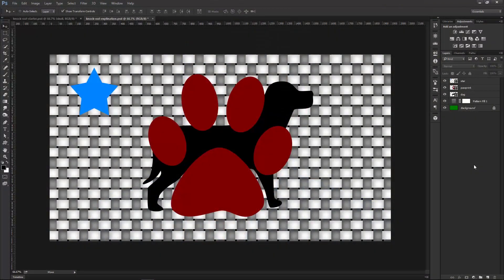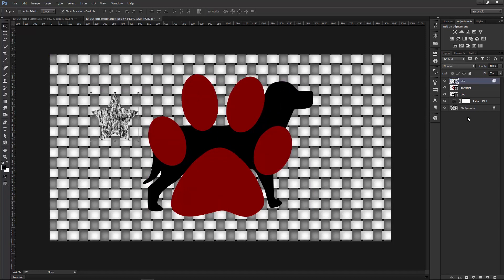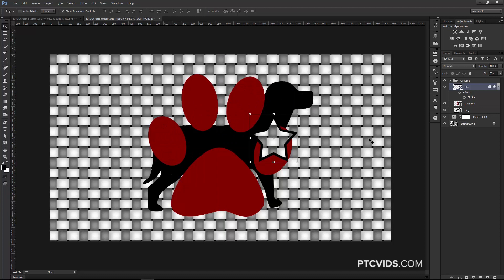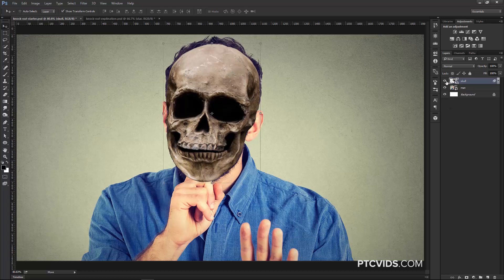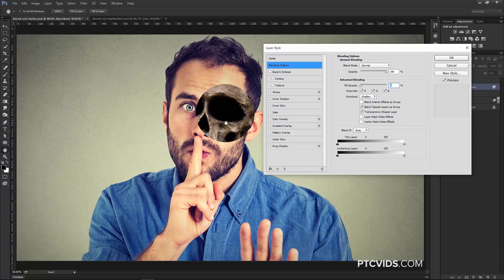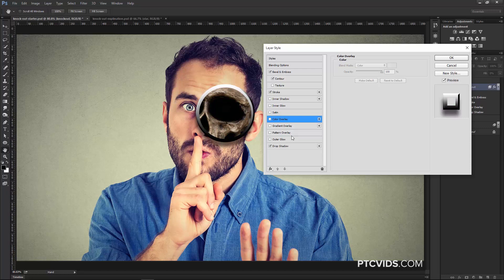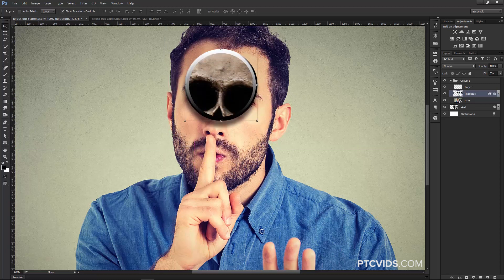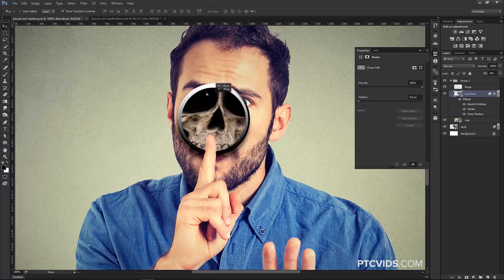Little-Known PHOTOSHOP TRICK to Animate and Mask Layers - Complete "KNOCKOUT" Guide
In this video I'm going to show you how to create and animate a “Knockout” layer using the Advance Blending options in the Layer style window.

The Knockout blend allows you to turn a layer into something similar to a mask. This type of layer punches through all the layer below it and it reveals the bottom-most layer.

Unlike masks, you can apply layer styles to these knockout layers to create more interesting effects.

LINKS